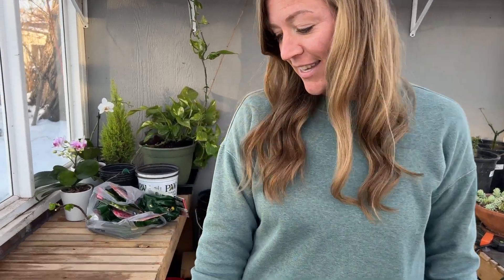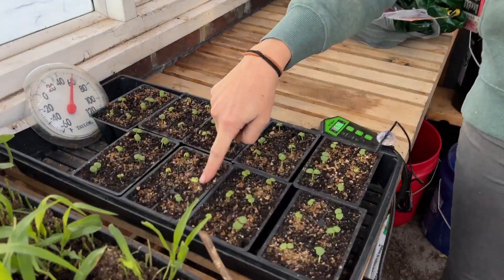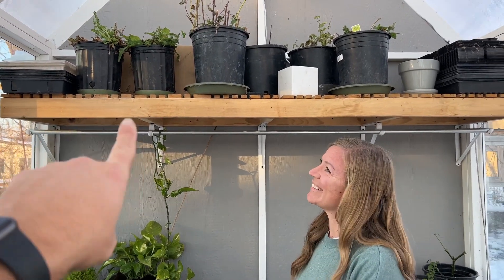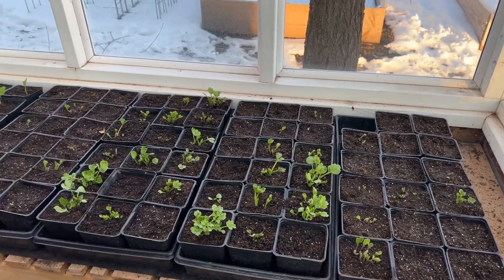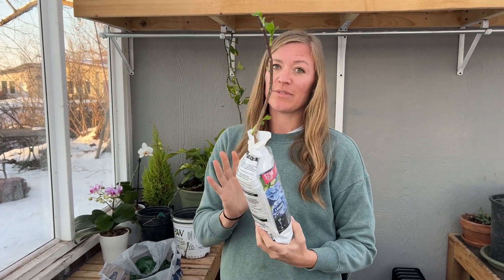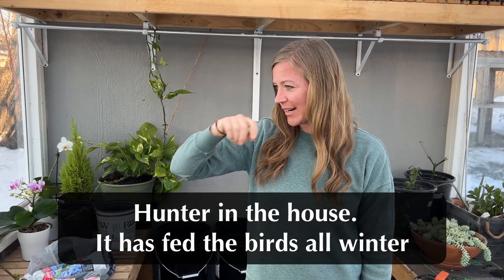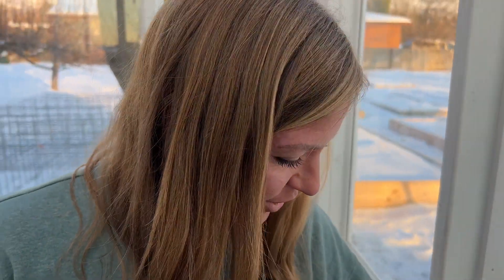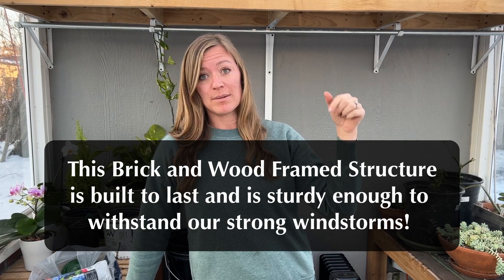Is a Greenhouse Worth it? My DIY Greenhouse Review. Pros and Cons! //FlowerFanatic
In this video I'm answering many questions you might have when it comes to building or buying your own Greenhouse. We built ours a year ago and I love it! It has been a ton of fun, but there are a few things I would have done a bit differently. In addition we will be making a few small this coming gardening season. I hope you like this video and it answered some of your questions!